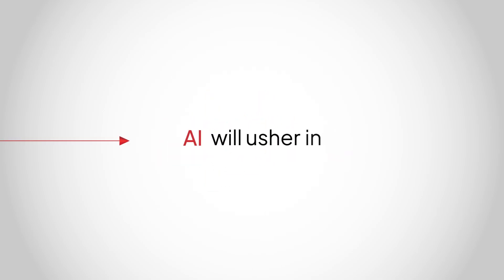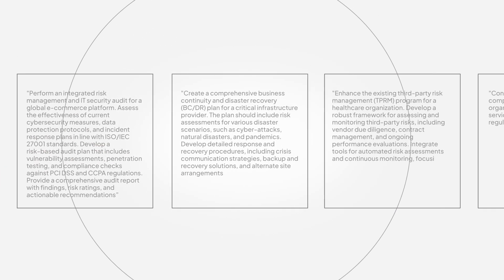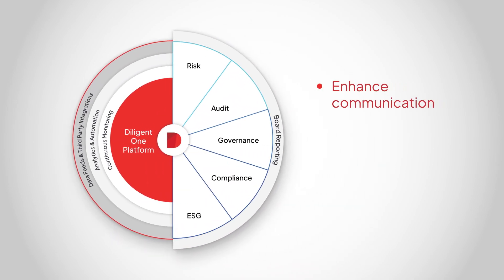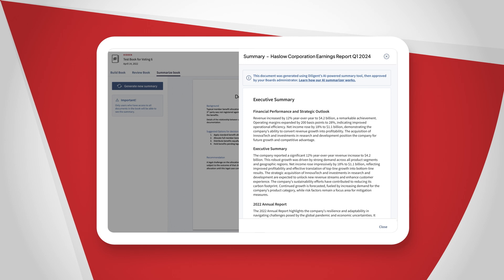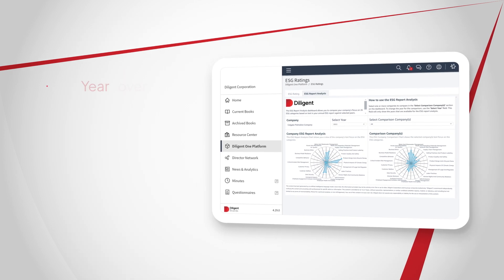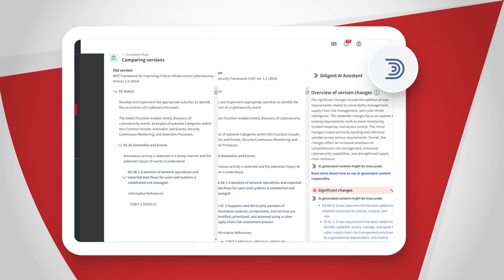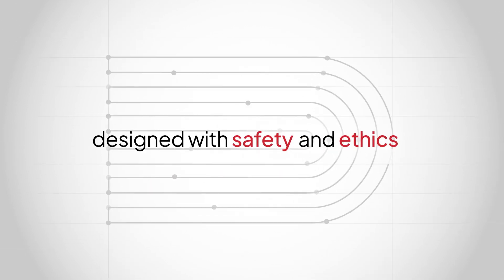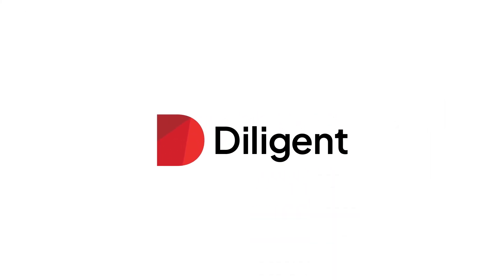How Diligent AI is revolutionizing GRC and empowering Leaders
Diligent AI: Explore how AI is revolutionizing the decision-making roles of GRC professionals and organizational leaders. Unlike other AI solutions that complicate workflows and heighten risks, Dilligent AI provides a streamlined solution within a single robust platform. It boosts communication and aids decision-making for leaders by distilling essential board documents, scrutinizing company filings, and demystifying complex regulatory updates. Focused intently on safety and ethics, this AI tool is tailored precisely to user requirements, guaranteeing secure and effective functionality.